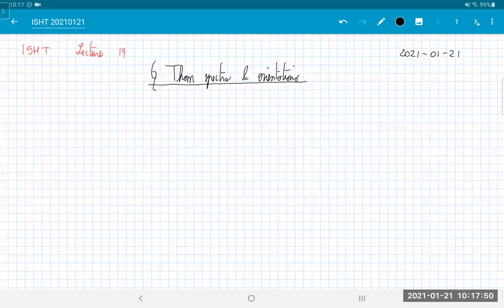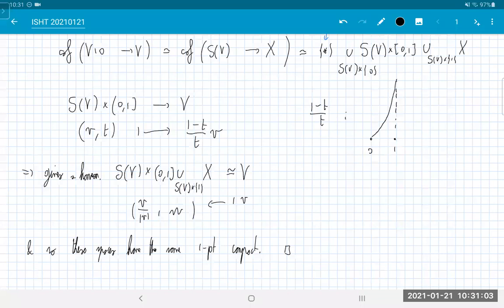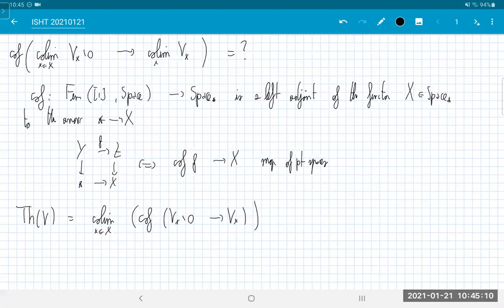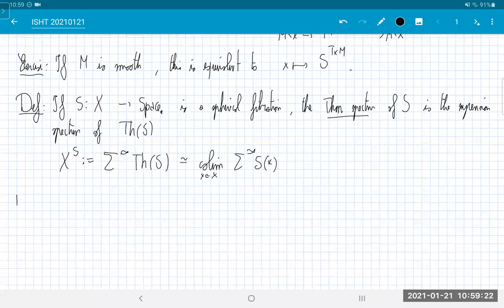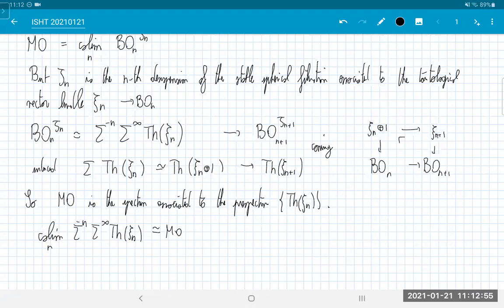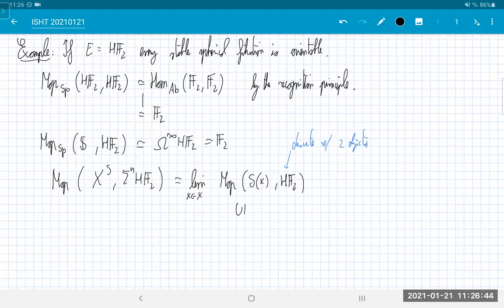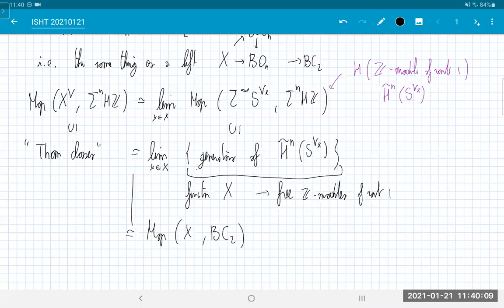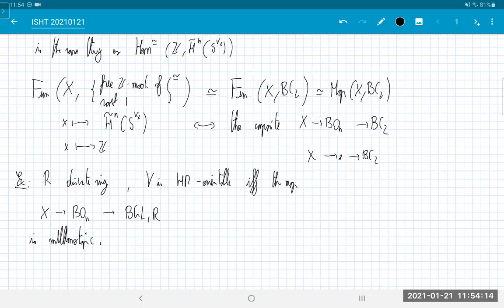Introduction to stable homotopy theory (Denis Nardin) - Lecture 19